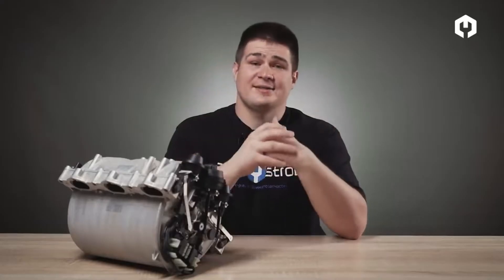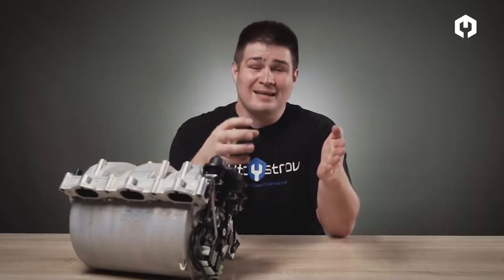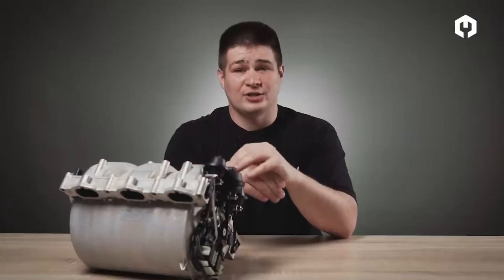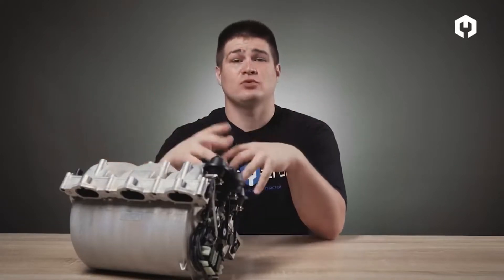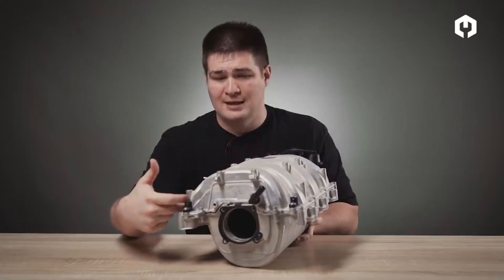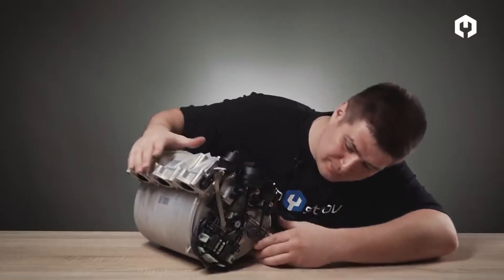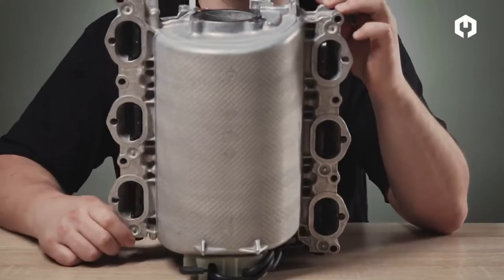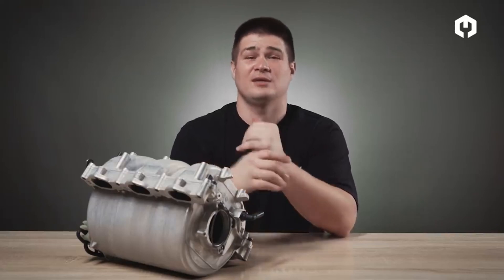All about intake manifold | How to increase engine power without turbocharger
No turbo? Don’t worry! Watch new video about the intake manifold with variable geometry! There is a way to increase engine power of your car without turbocharger!

Listen how to improve engine performance and gain maximum HP and Torque from your engine. What is the variable geometry intake manifold and how does it work? You will know everything about car’s intake system using the Mercedes engine as an example.